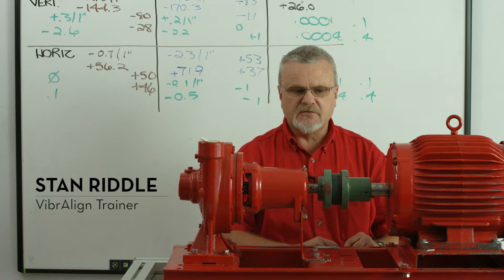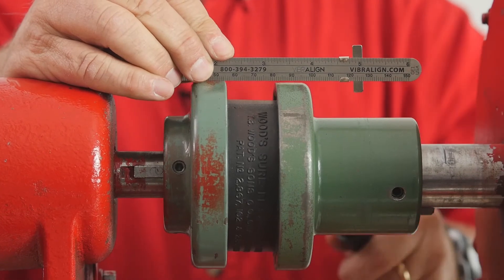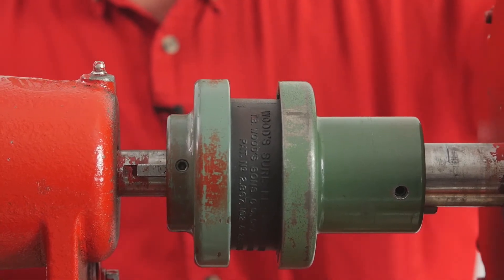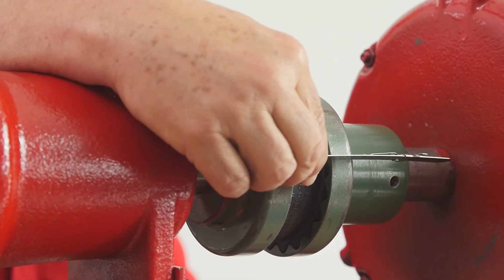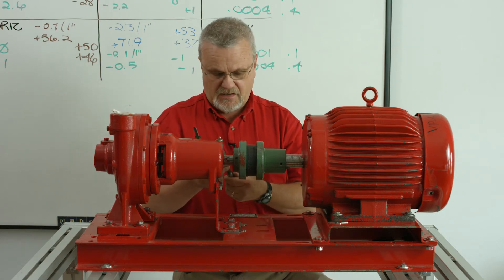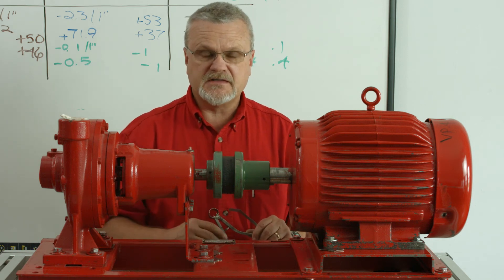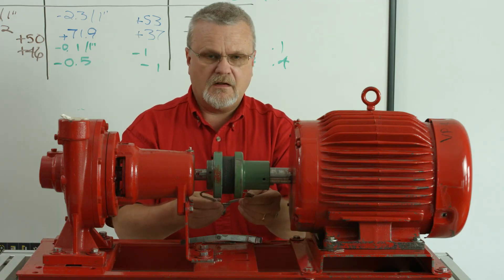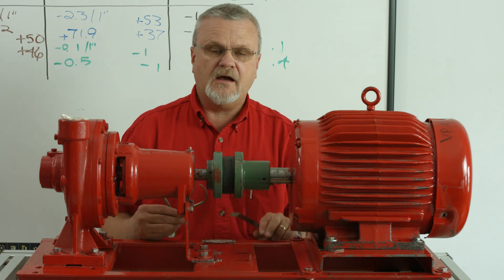Acoem Maintenance Tip: Roughing In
Stan Riddle, technical trainer at Acoem USA, shows several methods of roughing in a machinery shaft alignment.